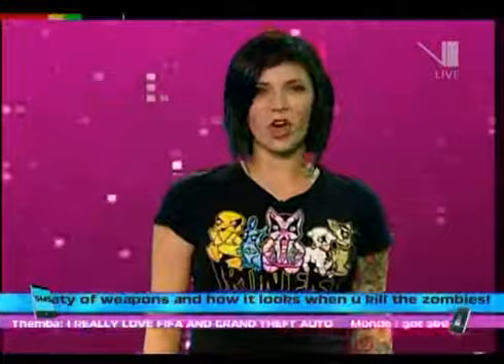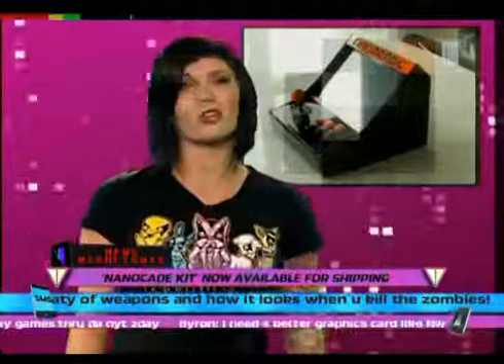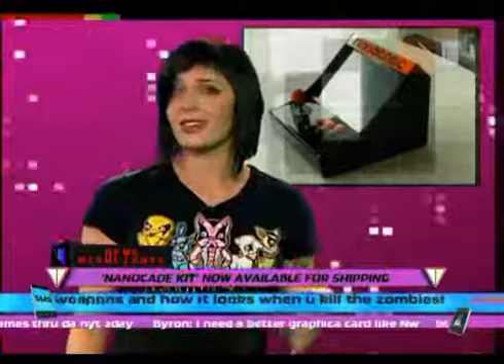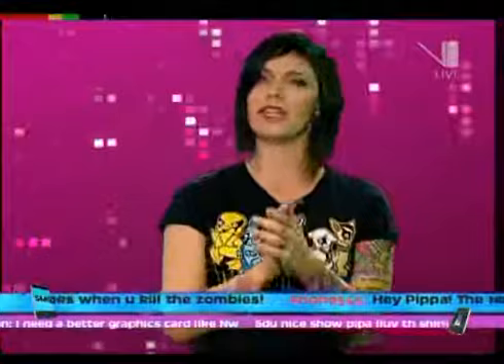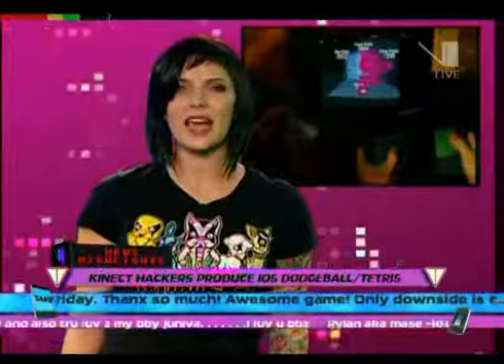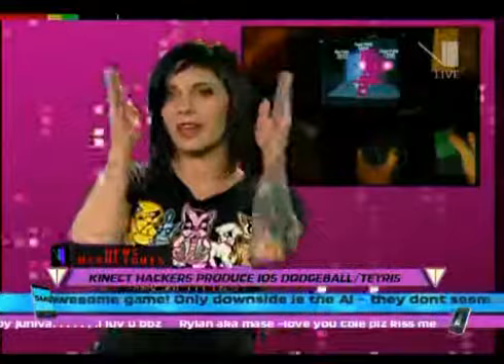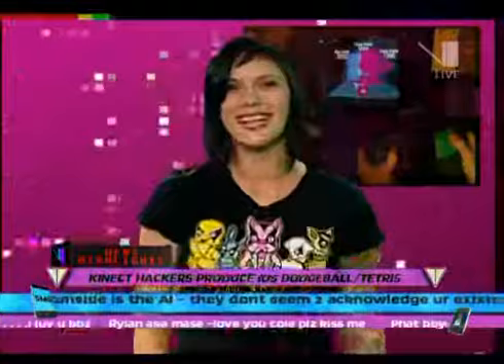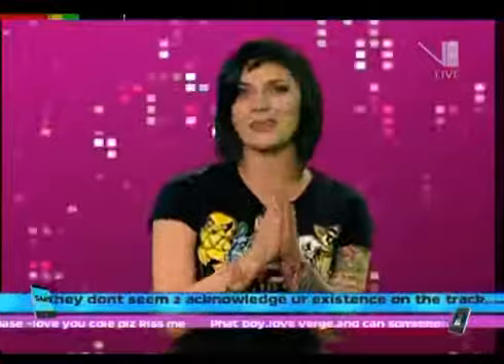VUZU.TV: The Verge - Jurassic Park Launch Date Announced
In Gaming News (21 Feb): A release date for 'Jurassic Park' is announced, a new 'Gran Turismo 5' patch is available, and N.A.S.A. launches 'Robonaut 2'. For more video go to VUZU.TV